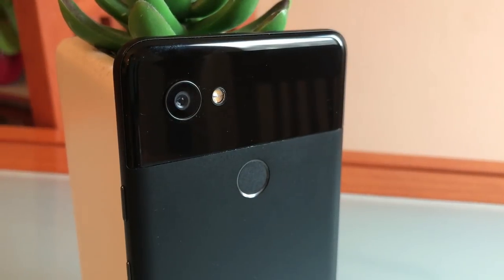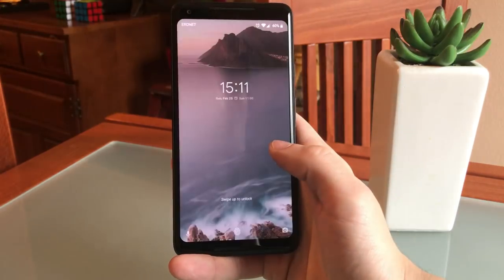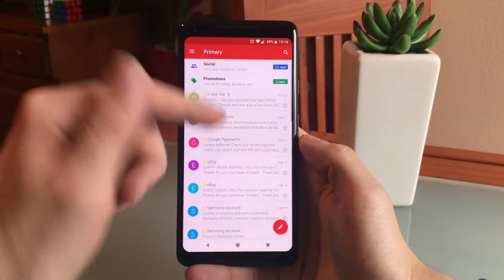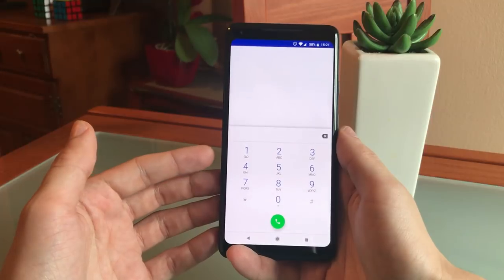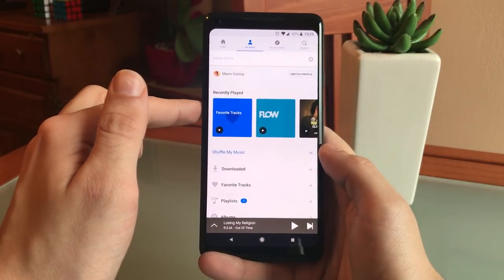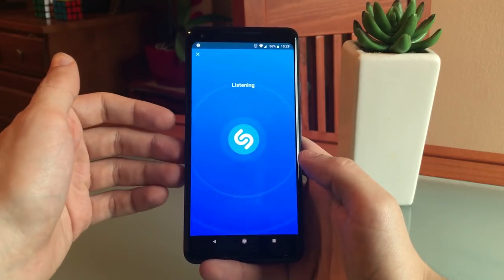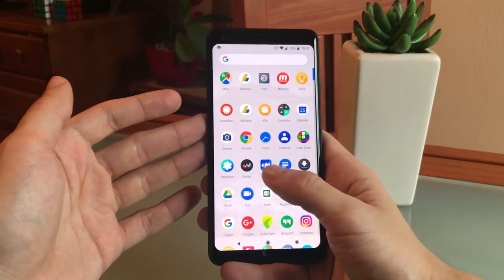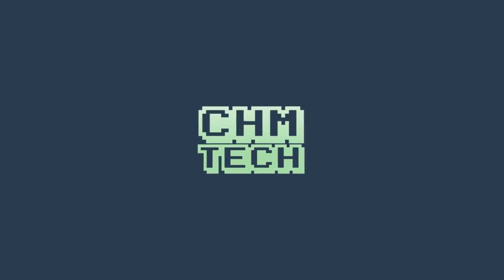What's On My Phone (2018)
I could tell you how you guys requested this video so many times, but that’s really not the case! I’m making this video because I thought it would be fun, and it gives me an opportunity to (sorta) justify spending probably much more money than I should have on a phone, by doing something (sorta) productive with it.

For my new phone, I decided to go for the Google Pixel 2 XL, and in this video, I’m gonna show you what’s on it!